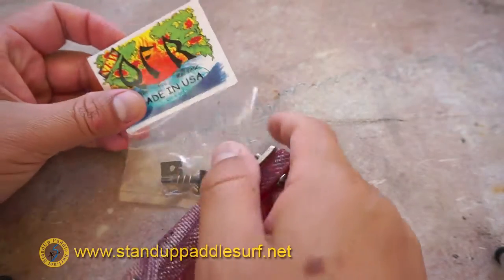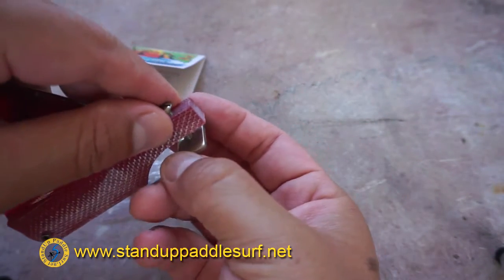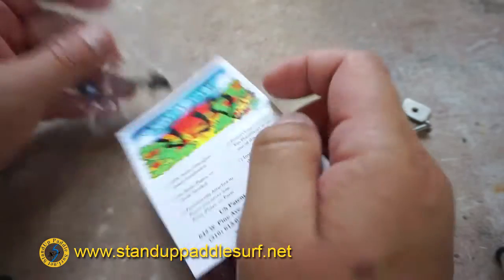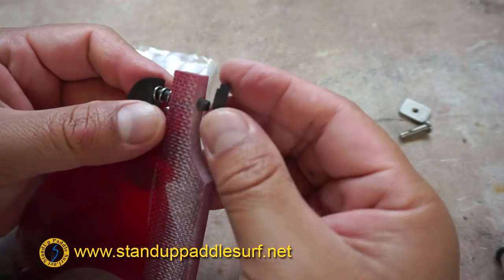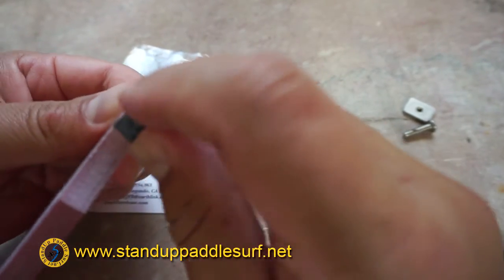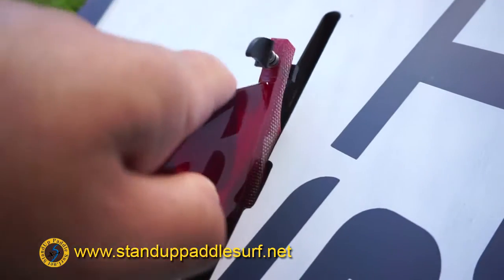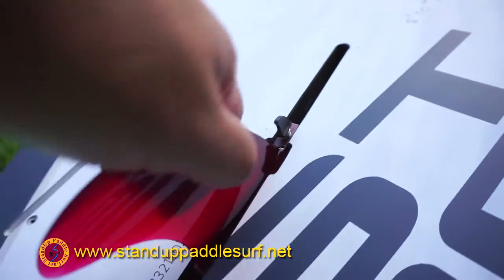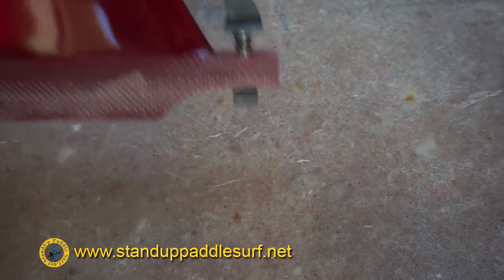QFR - Quick Release for Surf Fins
Here's a quick how-to video on installing the QFR - Quick Fin Release system. The QFR allows you to quickly remove and install your fin without tools in the water or out. Easily adjust your fin while surfing.